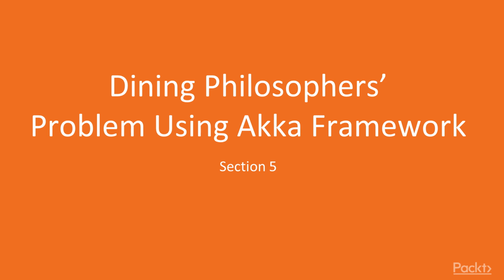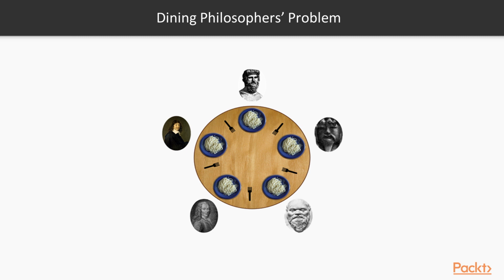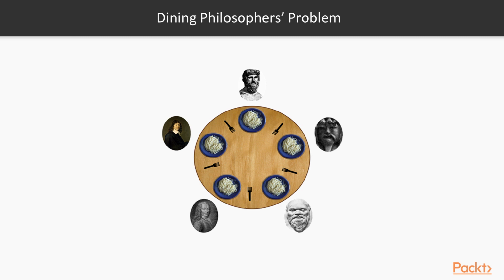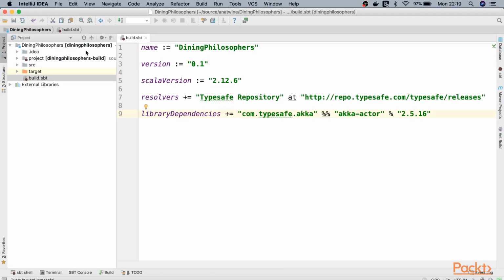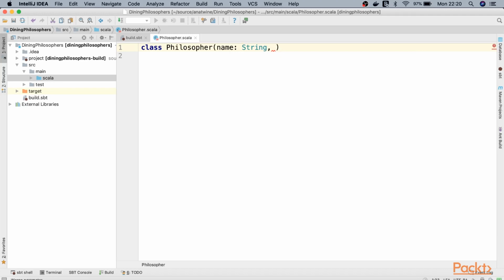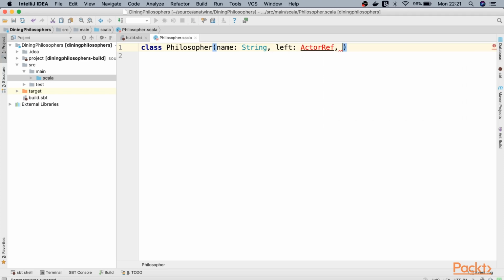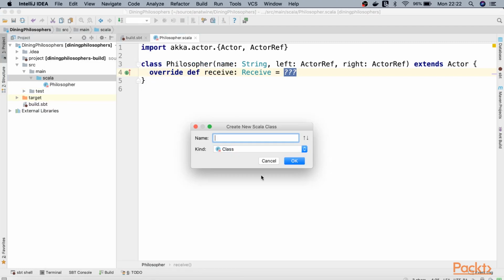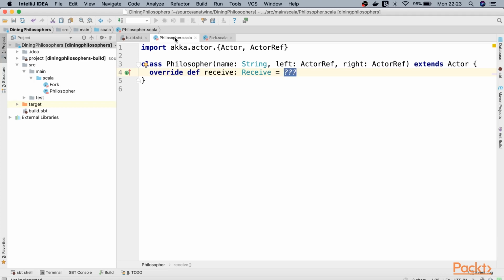Scala Projects : Model Each Philosopher as an Actor| packtpub.com